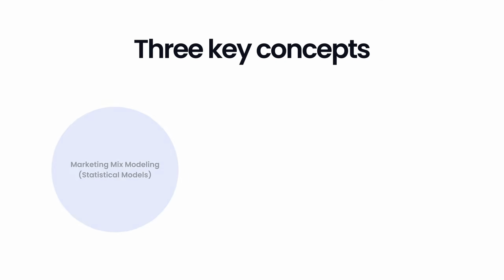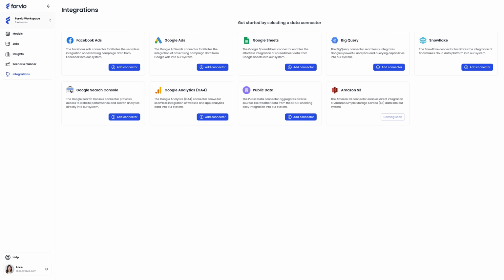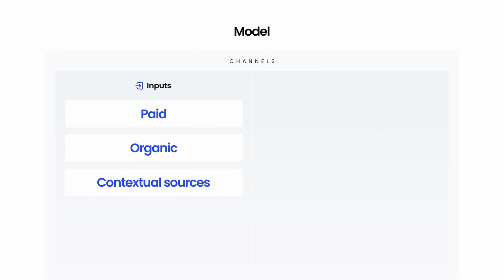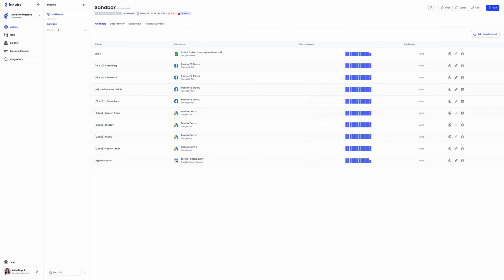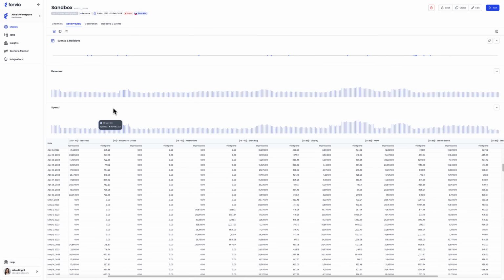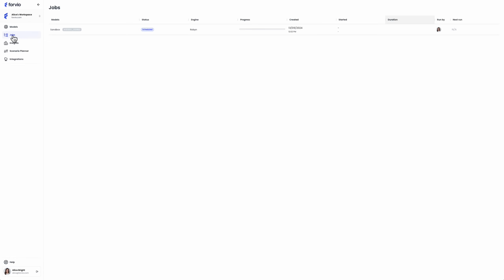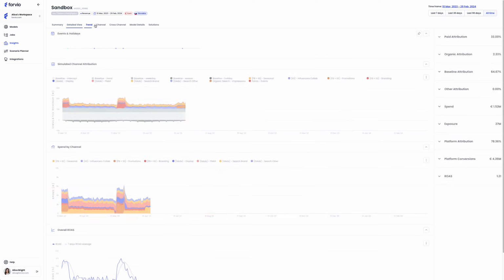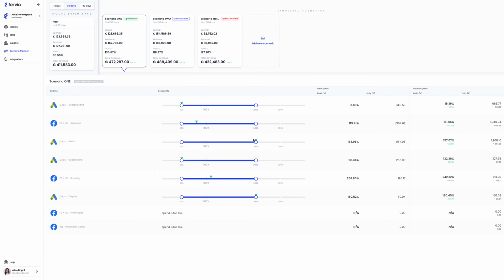Forvio App Overview - Your Marketing Measurement Platform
Ready to get started with Forvio? In this video, we'll walk you through the basics of using our cross-media measurement platform to enhance your marketing strategy. We'll introduce you to core concepts like Marketing Mix Modeling, Experiments, and Touch Attribution, and guide you through navigating the app—from integrating your data to visualizing insights. You'll learn how to build models, interpret results, and understand your performance, as well as how to use the Scenario Planner to optimize your future campaigns.

Table of Contents:

00:00 - Intro
00:16 - What is Forvio
00:33 - Key Concepts
00:59 - Navigating the App
01:12 - Integrating Your Data
01:28 - Model Builder
03:42 - Model Insights
04:20 - Scenario Planner
04:35 - Wrap Up